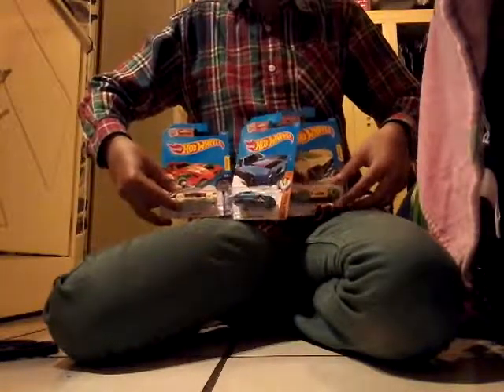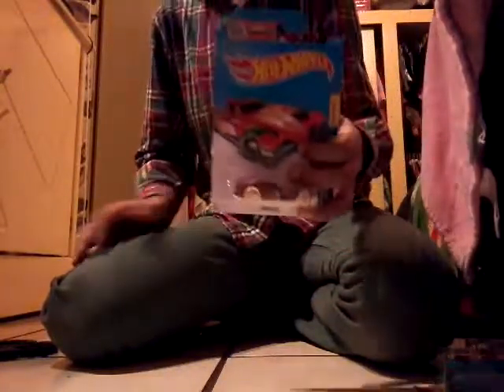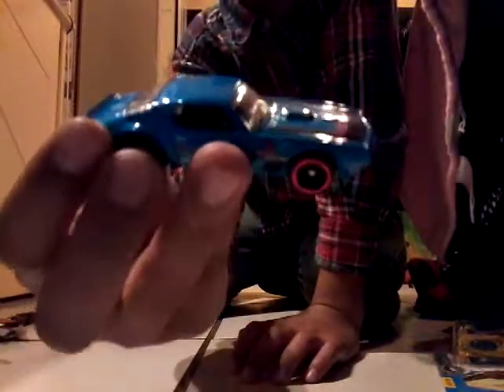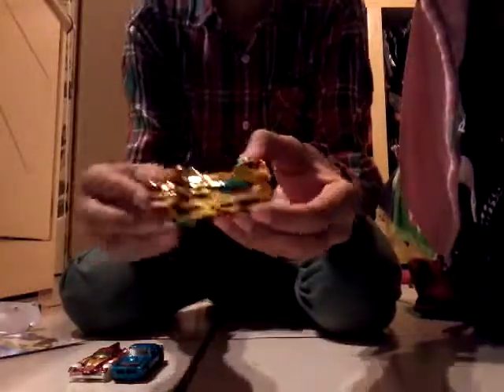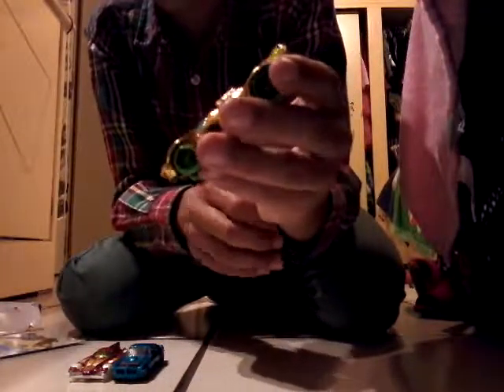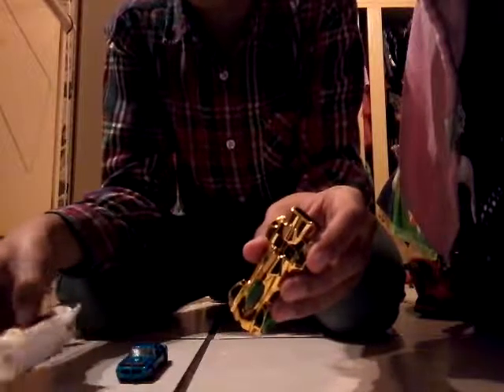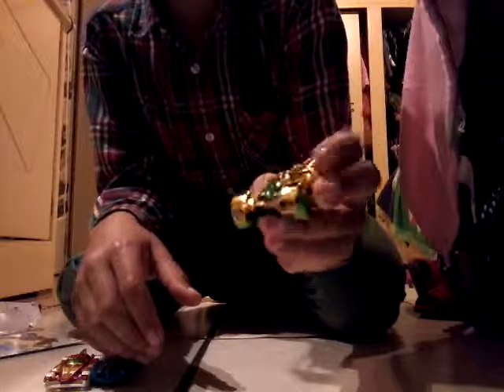New Awesome Hotweels